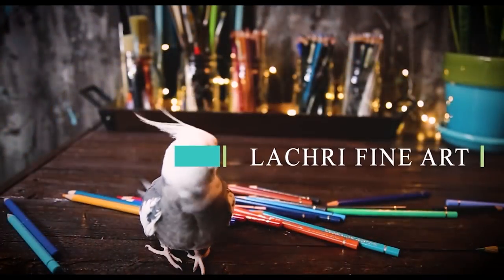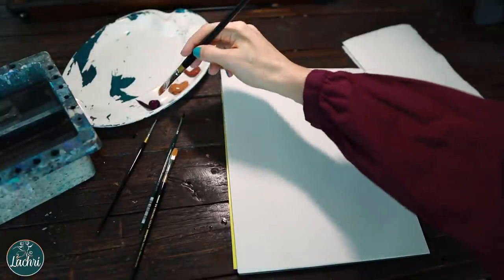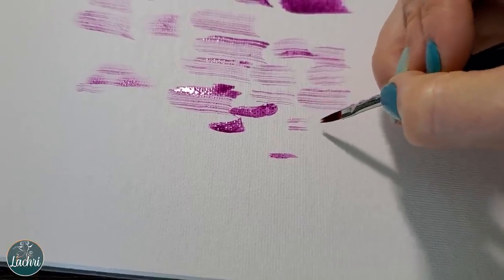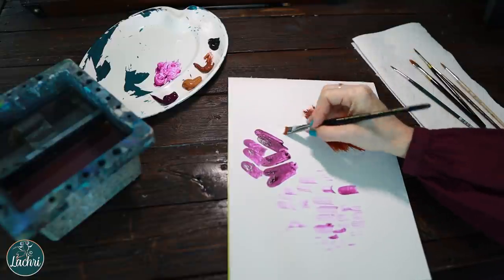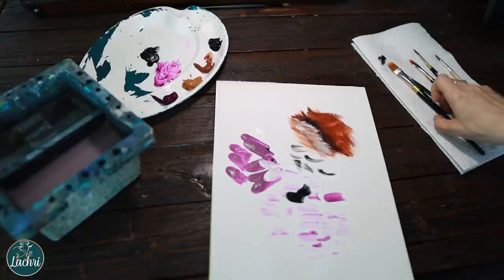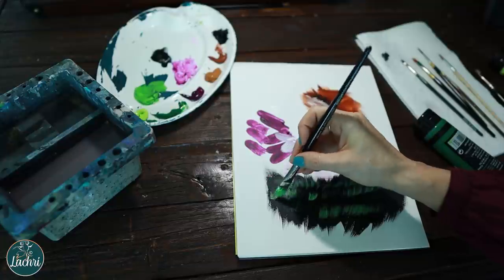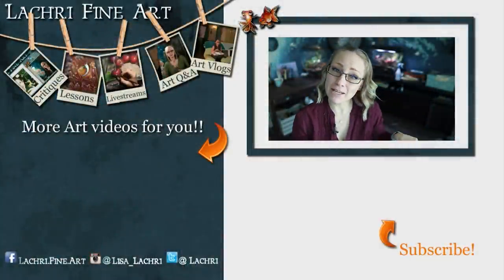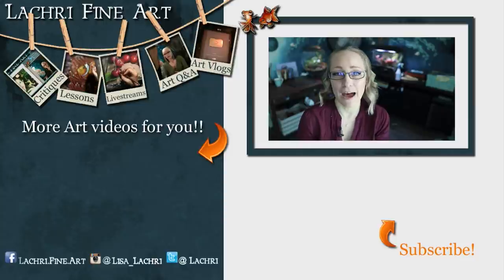Rake Brush for painting fur - Review & Demo - Lachri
I found a new brand of rake brush for painting fur and feathers! Is this specific brush any good? I'm also doing a lesson for beginners on how to best use a rake brush to create realistic fur and feathers in your acrylic and oil paintings!

For the rake brushes, the KingArt set includes the same 1/8 size that the silver brush is. You don't really need both if you get the set of three KingArt.
★ KingArt PREMIUM Original Gold 9520 Series Art Set
★ Silver Brush Limited - Ruby Satin Filbert Grass Comb Size 1/8 Inch

★★ For more of the supplies I use, including the paint brushes and the airbrush, head to my supply list